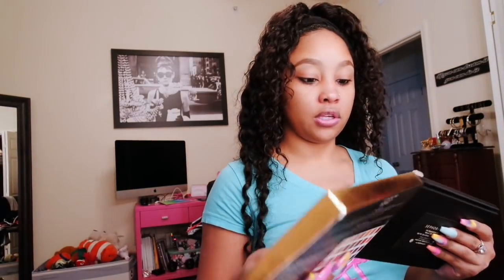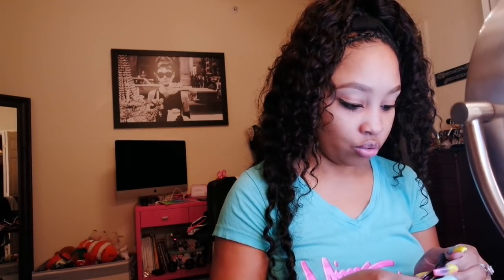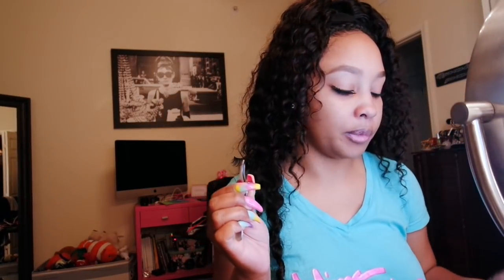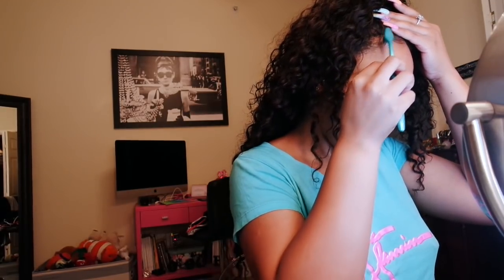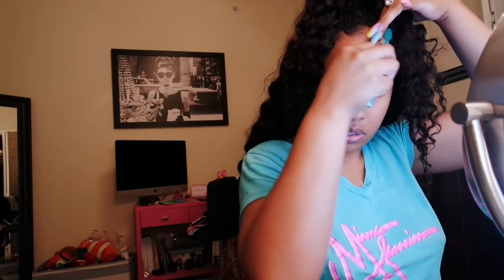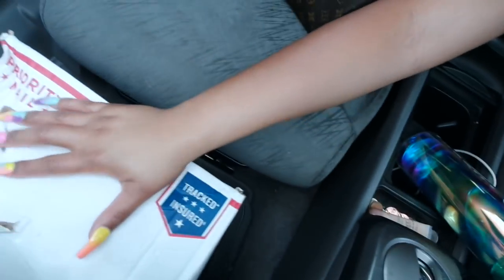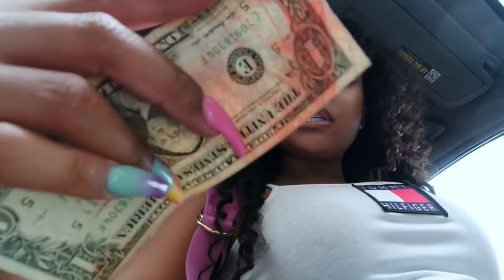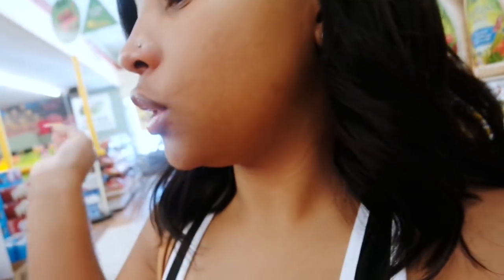New Hair, Craving Okra & iPhone 8 💁🏽💚📱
Hi Dolls, Here is a new Vlog. I have more coming! Thank you dolls soo much for all of your love and support. Xoxo, Kooch